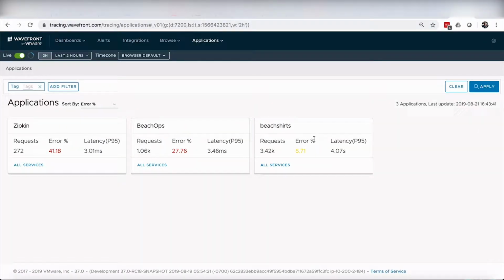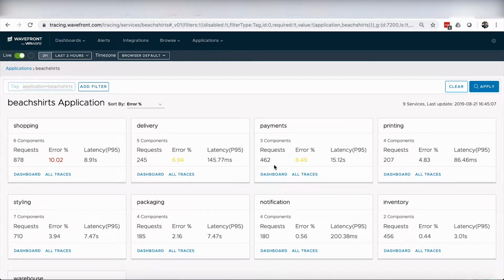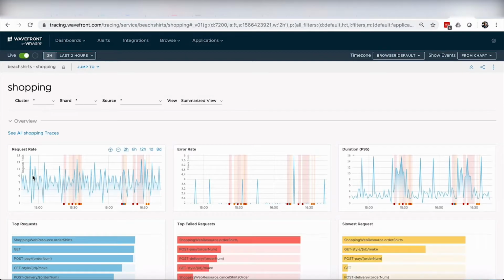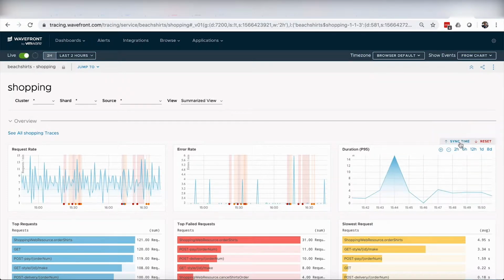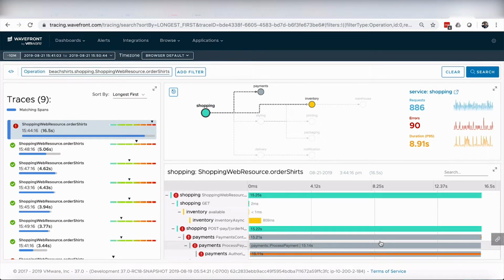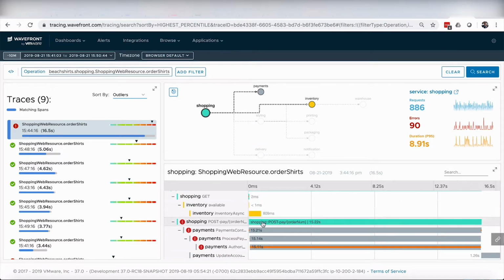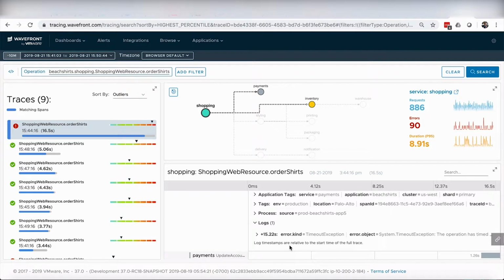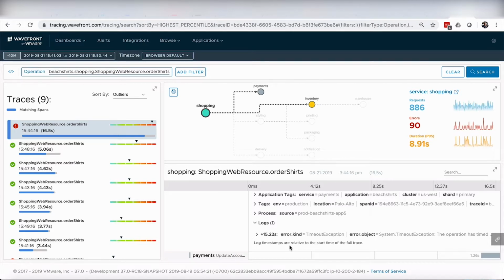Wavefront delivers integrated application observability with metrics, histograms, traces & span logs